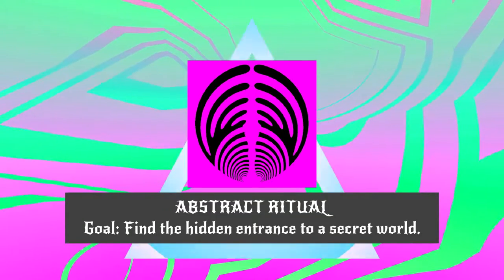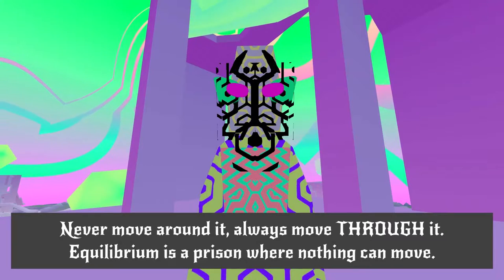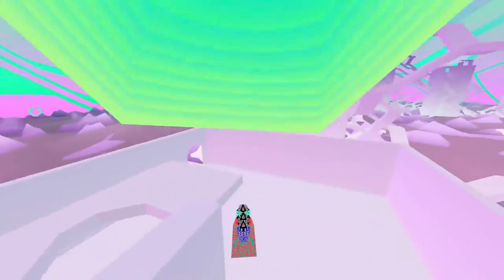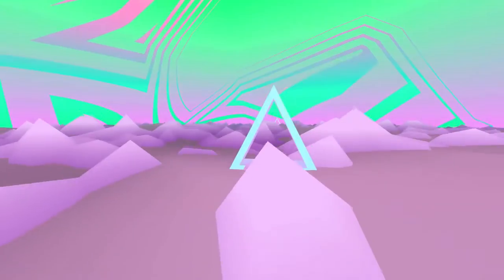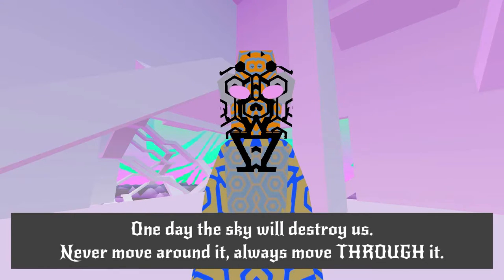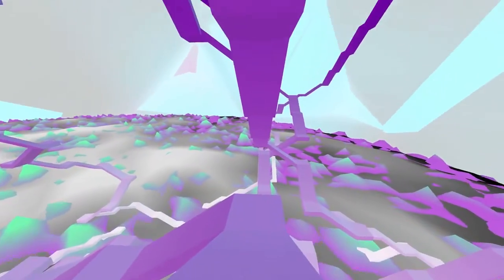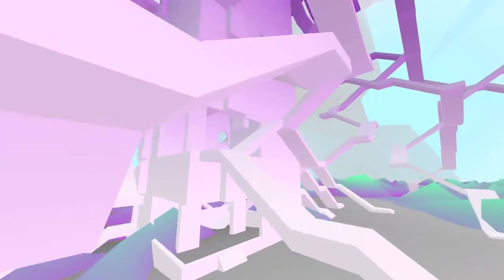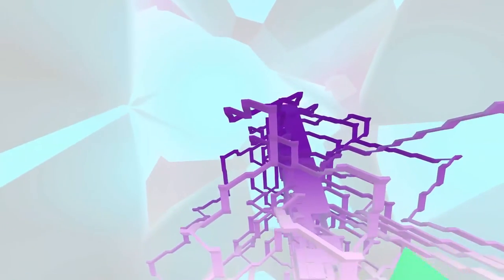Let's Play Abstract Ritual |Psychedelic Strangethink exploration| Lost, then found.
Game no longer available, sadly.